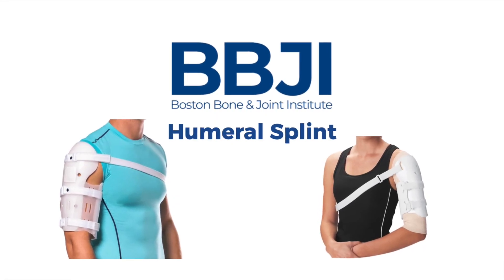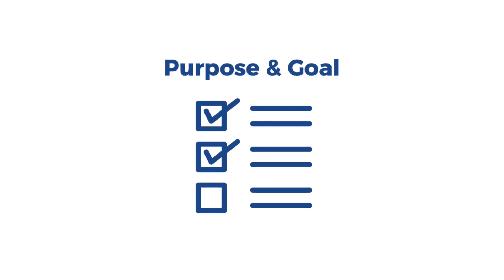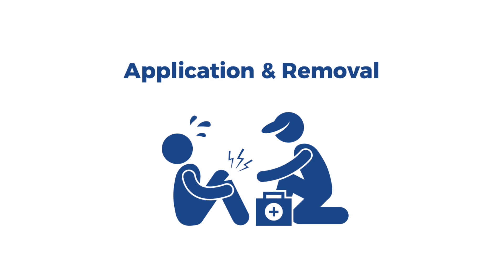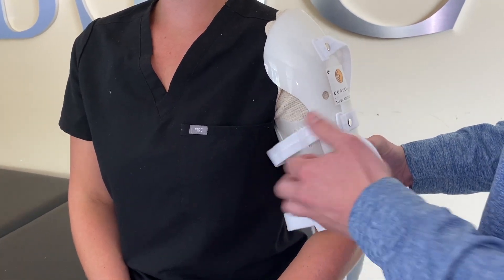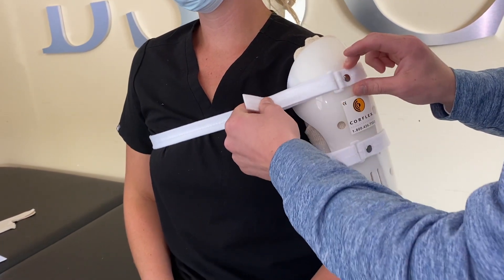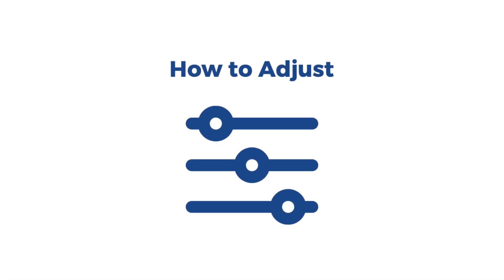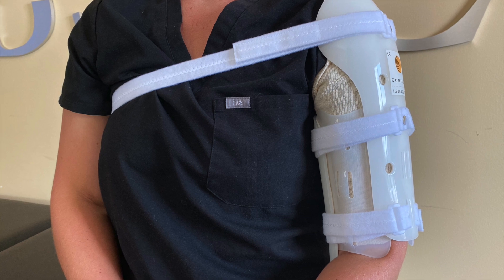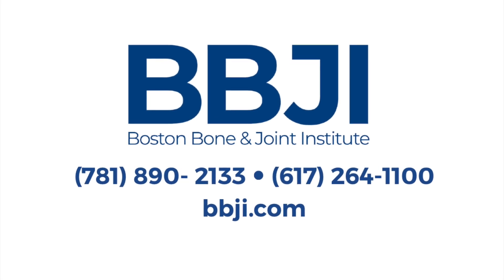Humeral Splint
This is the humeral splint. In this video you will learn how to properly wear your humeral splint to optimize your fracture healing outcome.

00:00 Intro
00:38 Purpose & Goal
01:10 Application & Removal
02:57 How to Adjust
03:57 Cleaning